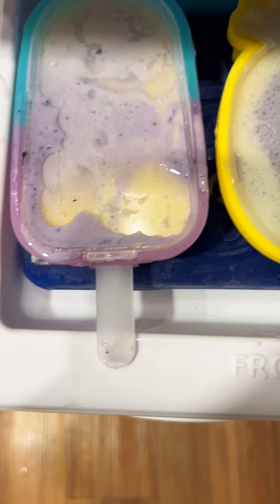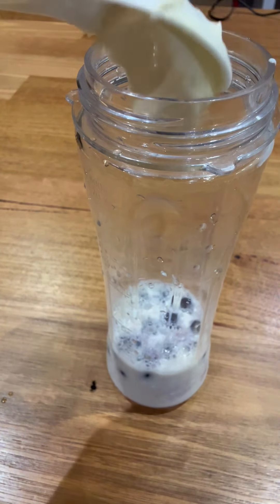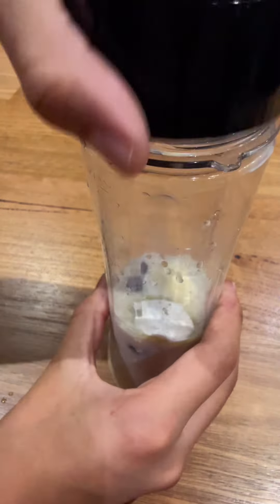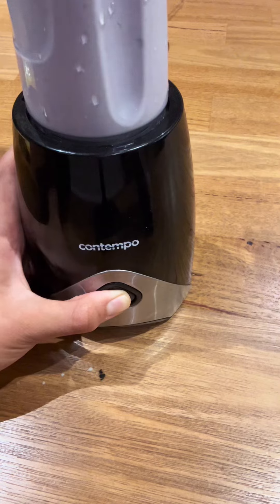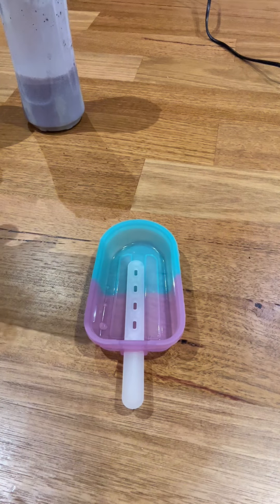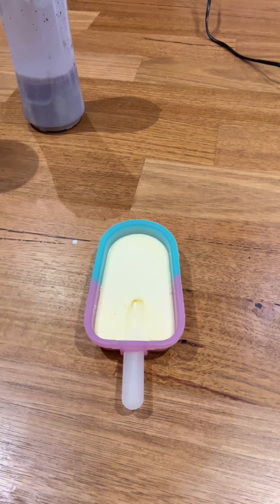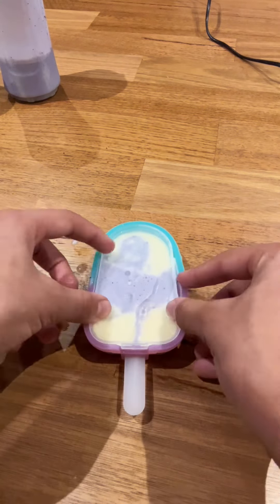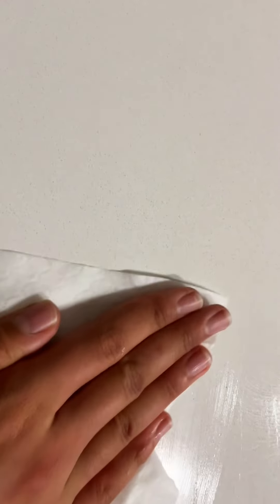Let’s make Superkid kulfi! | Credits to Golden Gully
Credits to Golden gully!

Hi everyone I hope you enjoyed the kulfi!